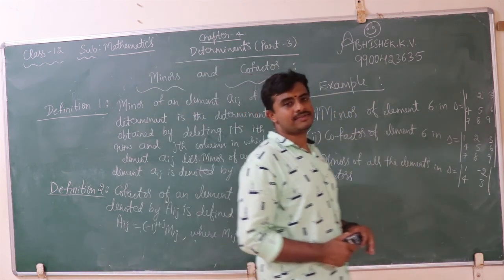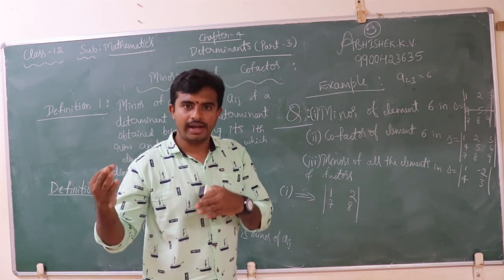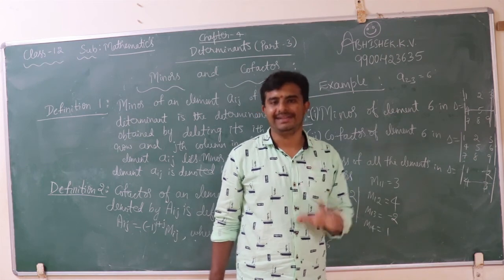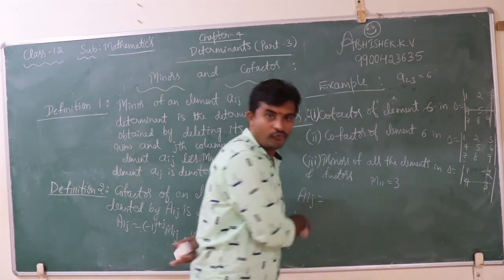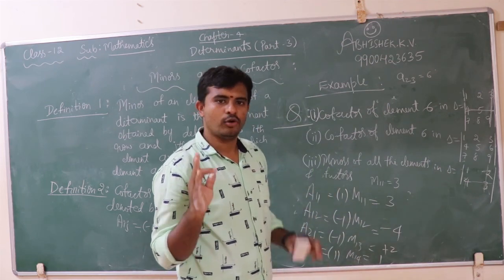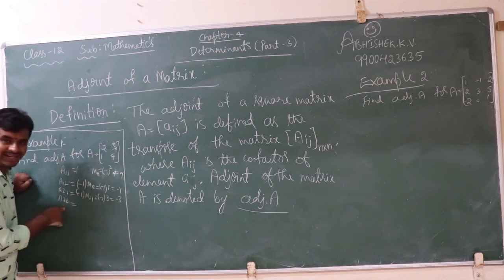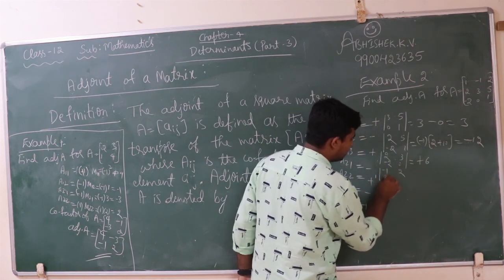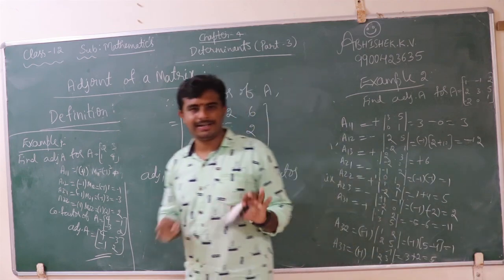Determinants Part - 3 Minors, Cofactor and Adjoint of a matrix